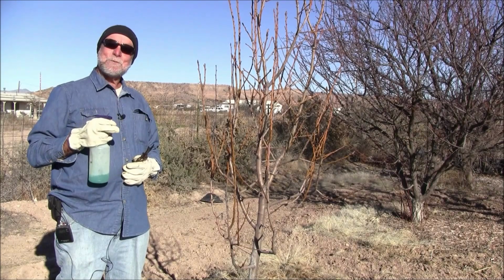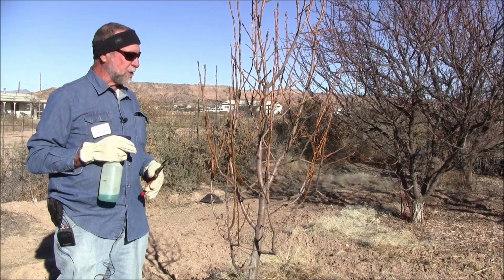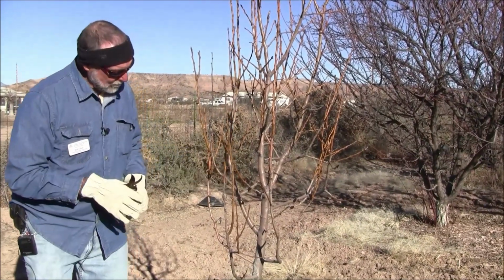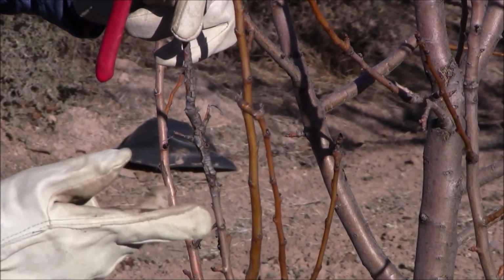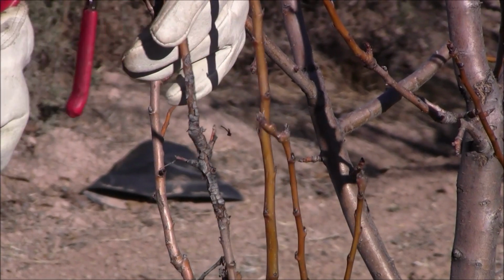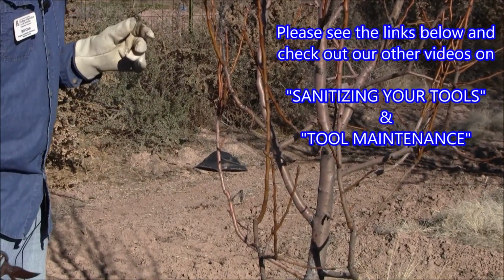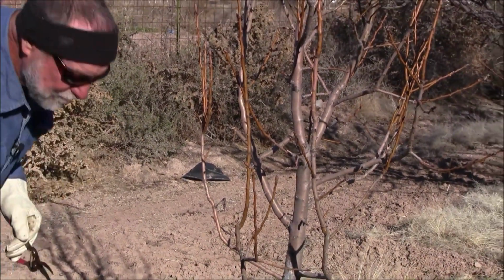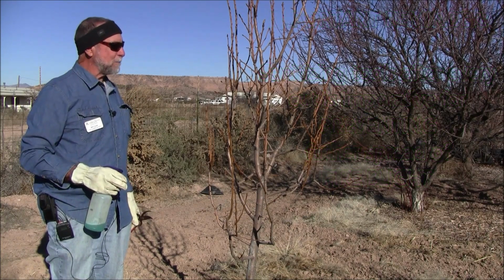FIREBLIGHT - How to Identify and Prevent Spreading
Fireblight is the most common disease of pear trees in this area, if you have pear trees, sooner or later you will see it. Left to run its course, it can be devastating. The good news is that it is easily managed. Along with pears, it can be found in pyracantha and some apple varieties.

Here is the link to our awesome YouTube channel! We have tons of great gardening tips of all kinds. They are simple, easy, and super effective. Solutions that can produce REAL results! From harvesting fruit, to seed saving, to container gardening, and even growing grapes (and SOOOOO much more), there is a wonderful variety of videos FULL of great information! We are continuing to grow this channel and are always uploading new stuff.

Closing Slides Links:
extension.arizona.edu